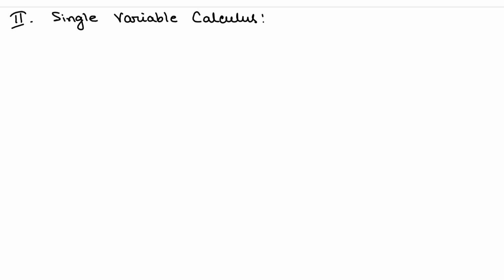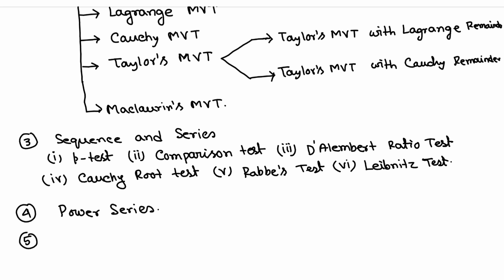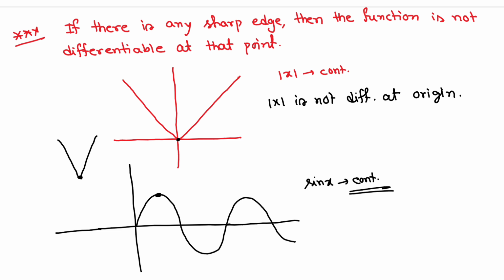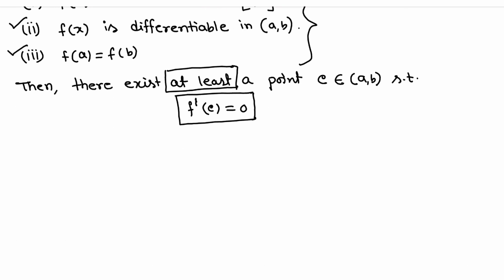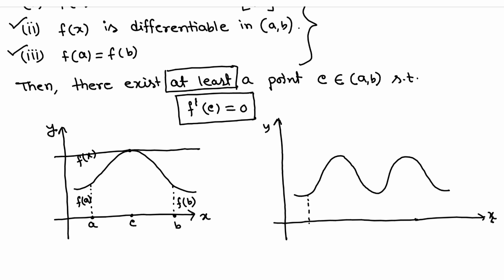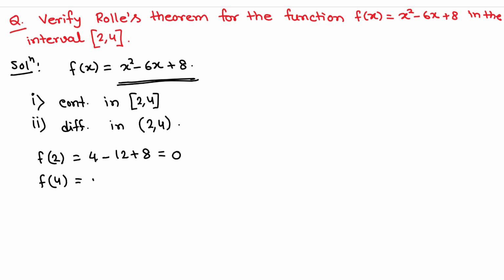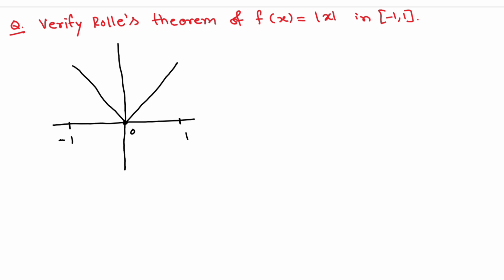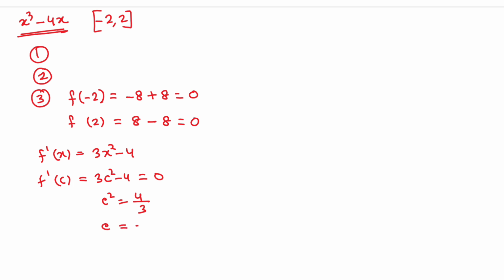Lec_2.1_Rolle's Theorem | Single variable Calculus